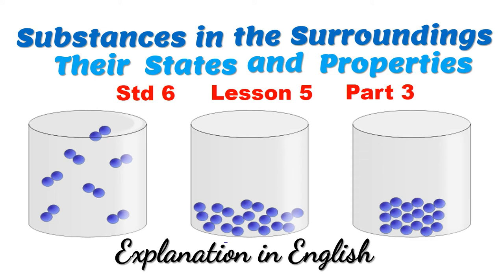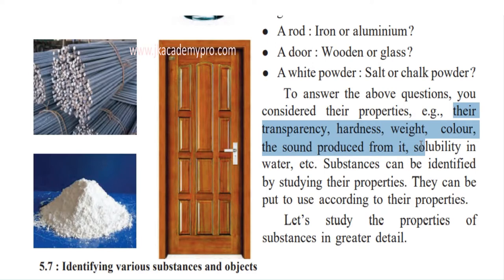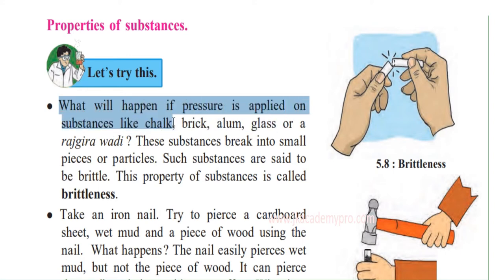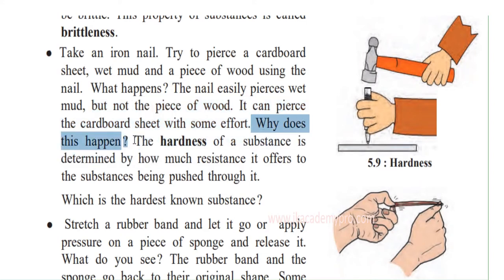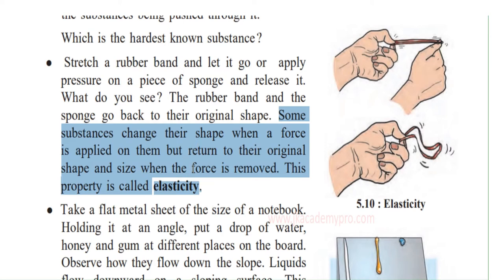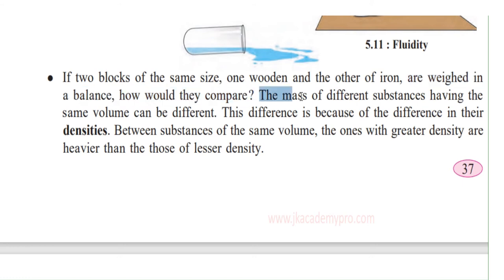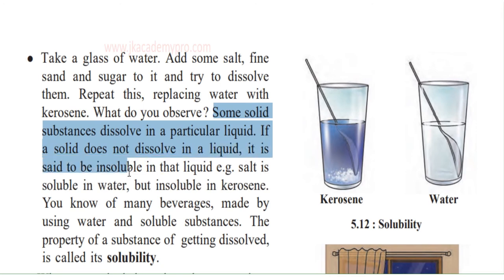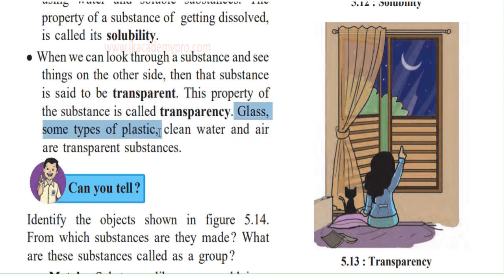Substances in the surroundings - their states and properties Part 3 std 6 class 6 chapter 5 lesson 5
In this video you will find the easy and detailed explanation in English of General Science lesson 5 substances in the surroundings - their states and their properties for std 6 Part 3 (class 6, grade 6 chapter 5 SSC Board)